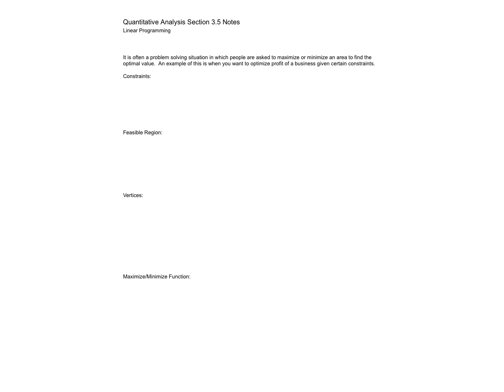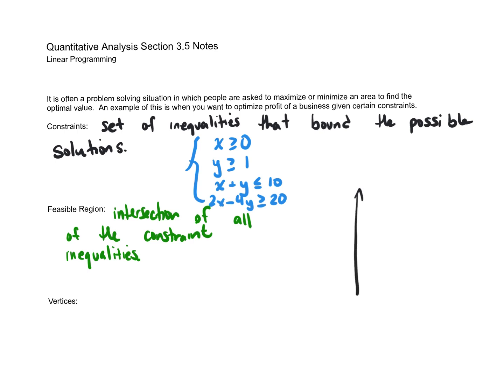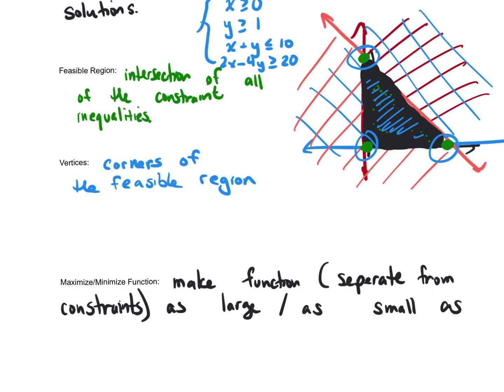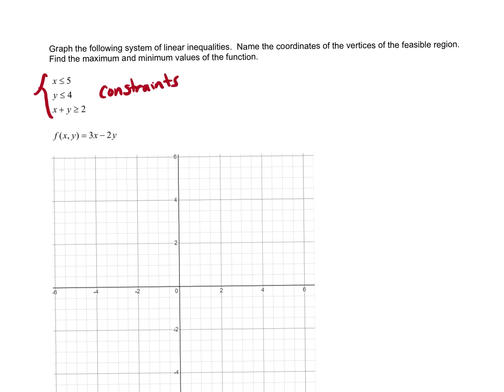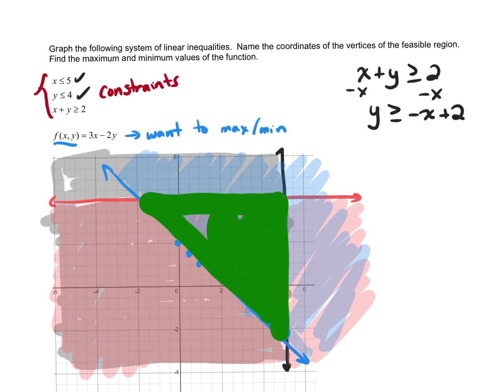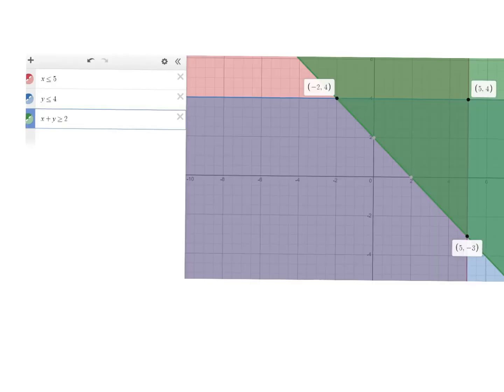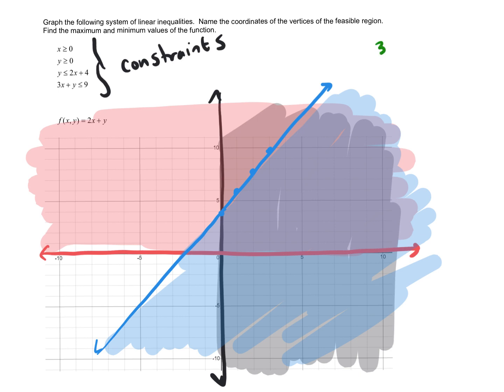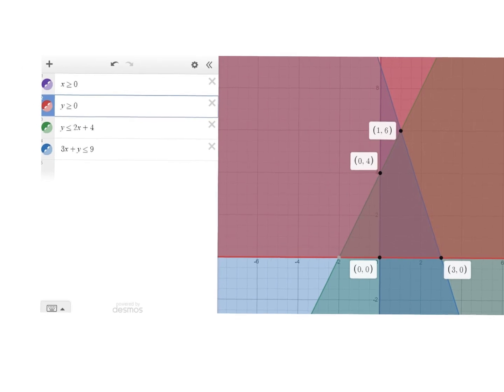Qa 3.5 notes